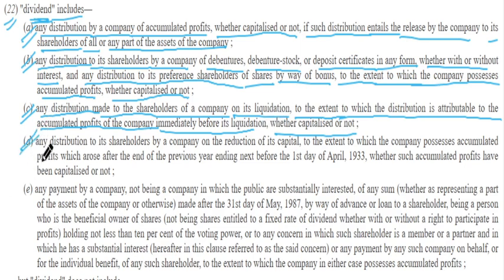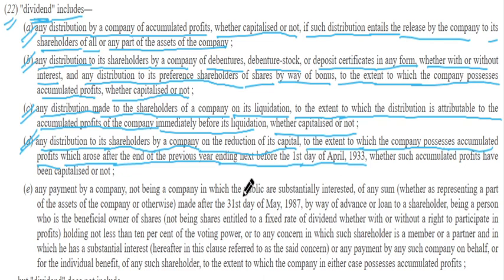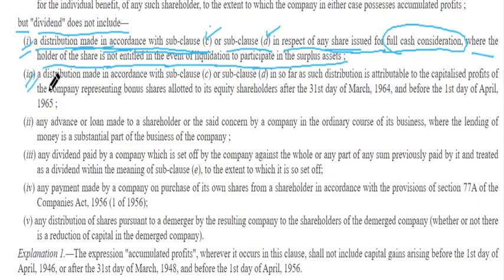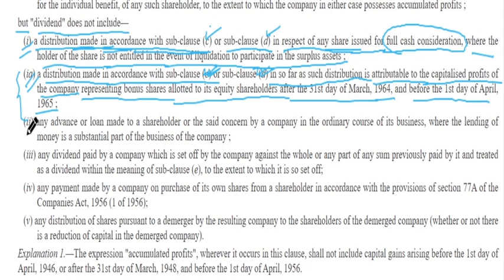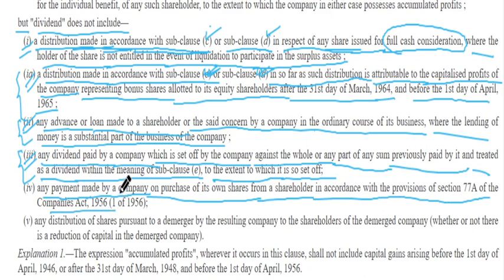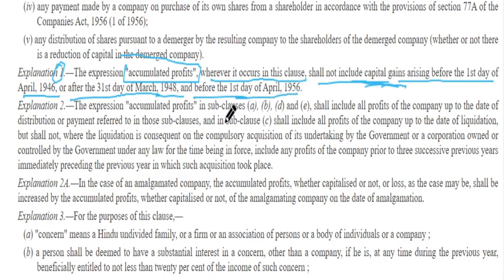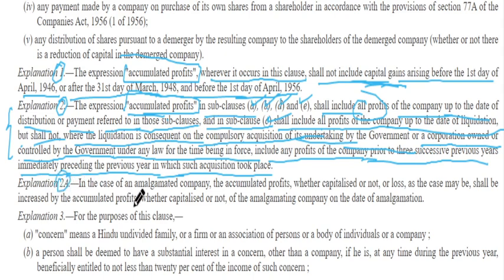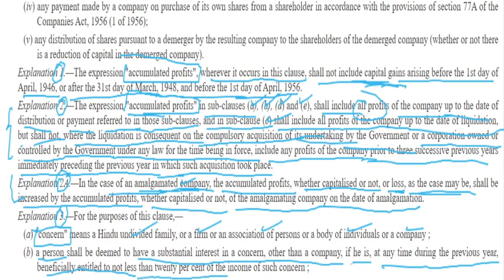DIVIDEND - 2(22) of Income Tax Act